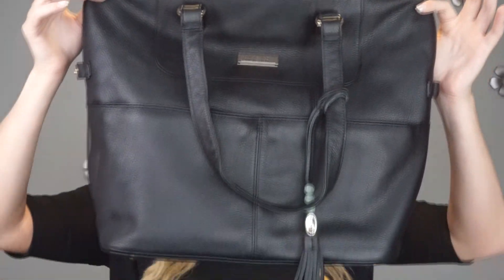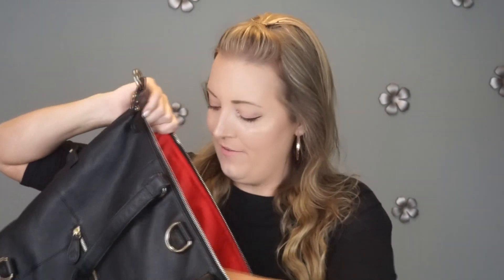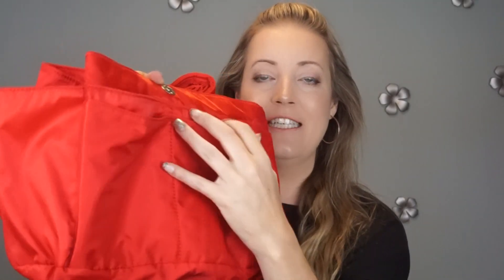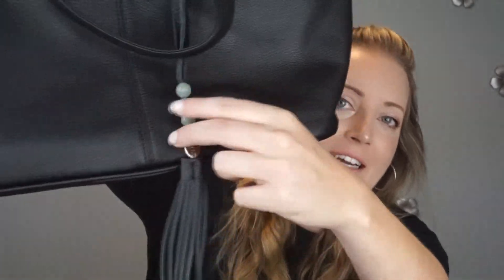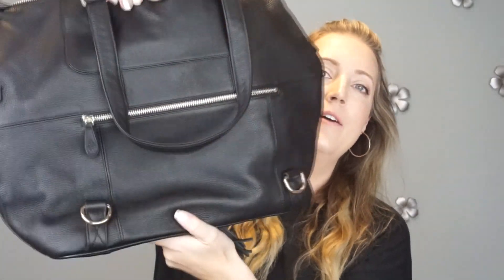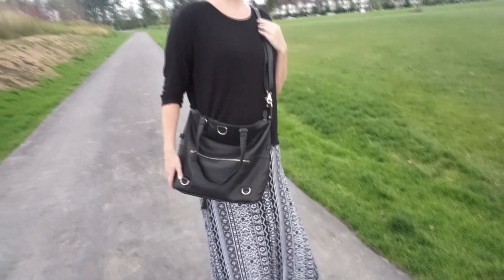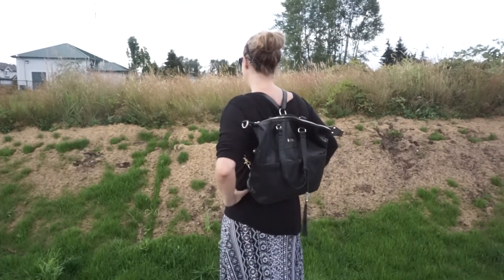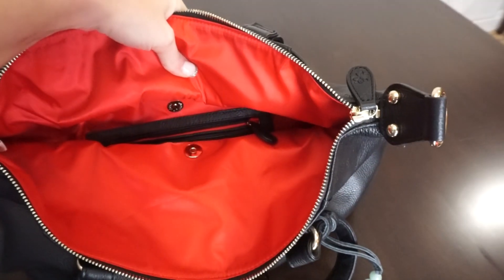Luxury Diaper Bag Review & Giveaway!! Lily Jade | Allison's Journey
Today I am reviewing a gorgeous luxury diaper bag from Lily Jade. I am in LOVE!

1. US residents only
3. Leave me a comment on this video telling me the LIly Jade bag you would choose if you won :)
Winner will be chosen via Random.org on July 21st, 2016. Good luck!!

- SOCIAL MEDIA -

Allison Allharr
1300 Boblett Street
Unit A 722
Blaine, WA
98230